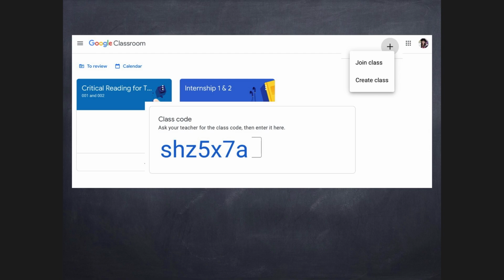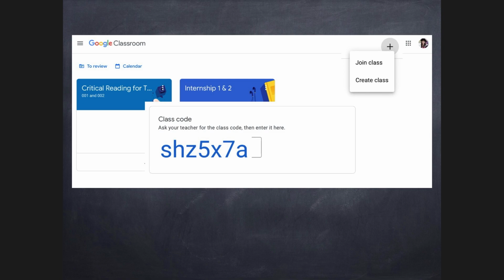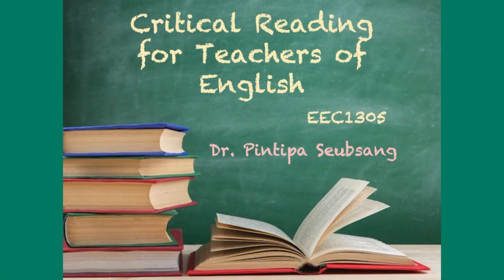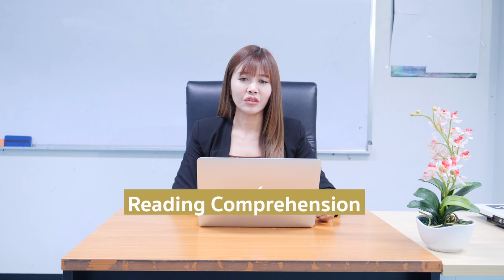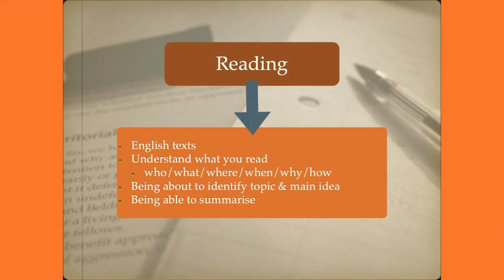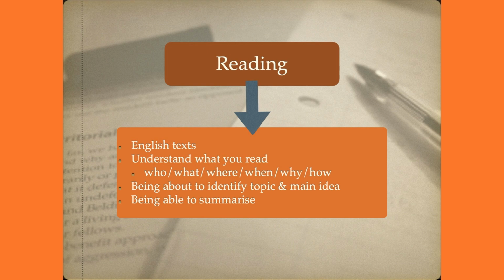การอ่านเพื่อการคิดวิเคราะห์สำหรับครูภาษาอังกฤษ โดย อ.ดร. พิณทิพา สืบแสง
☎️ เบอร์โทรศัพท์: 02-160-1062